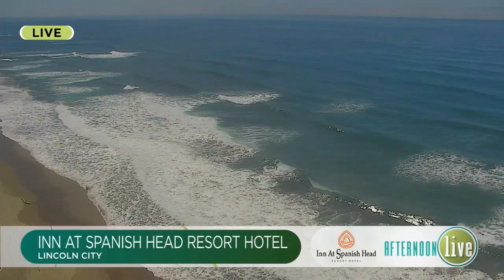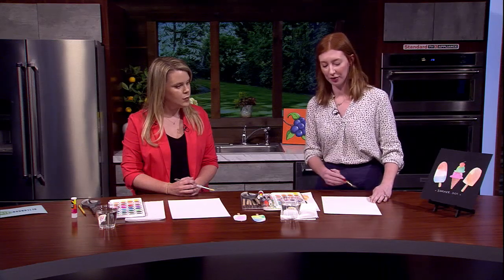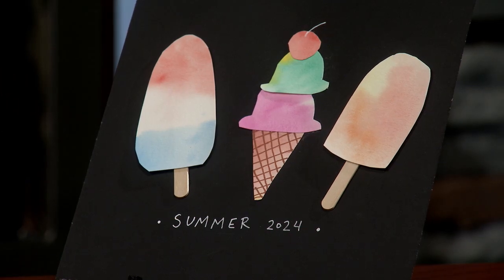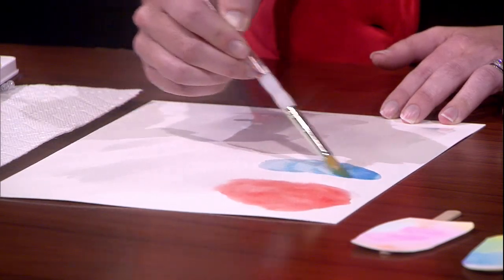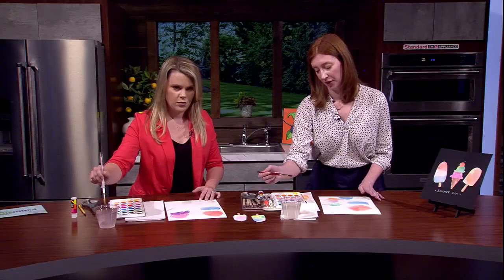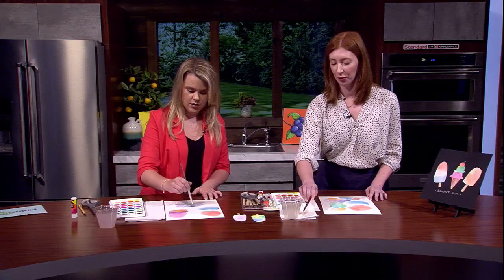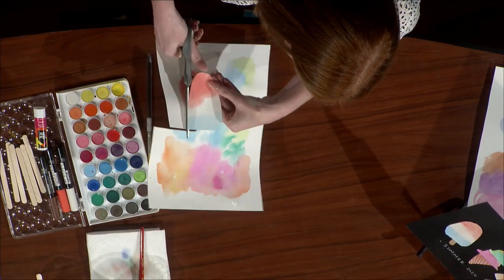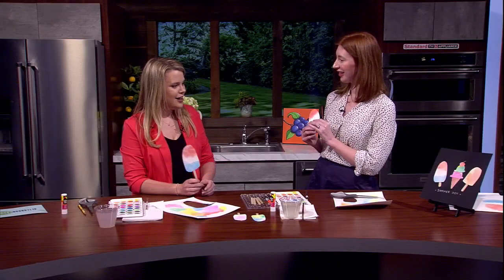Jojo Sunshine Shares a Fun Watercolor Popsicle Art Project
Educator and artist Jojo Sunshine shared a fun summertime activity you can do with the kids!